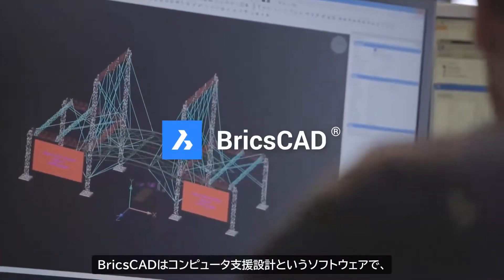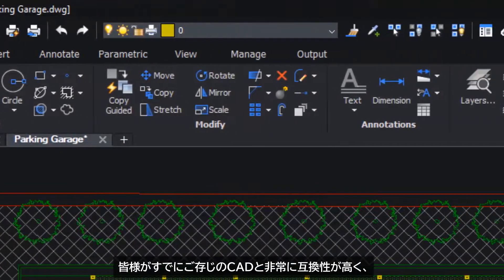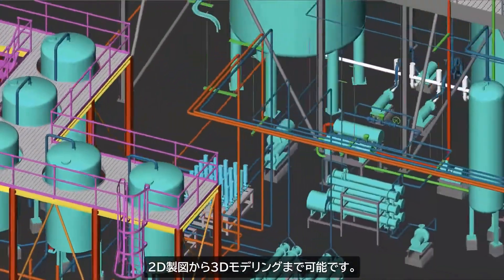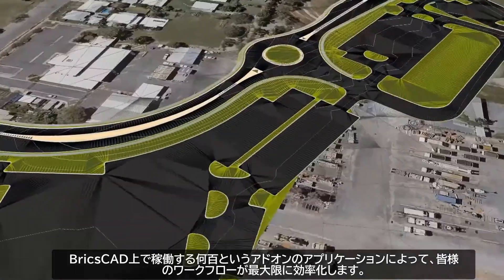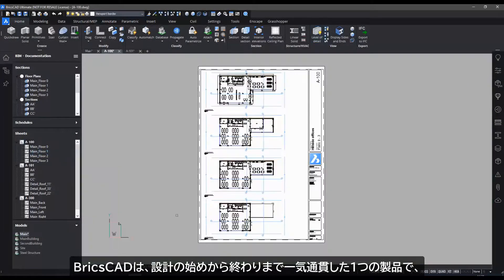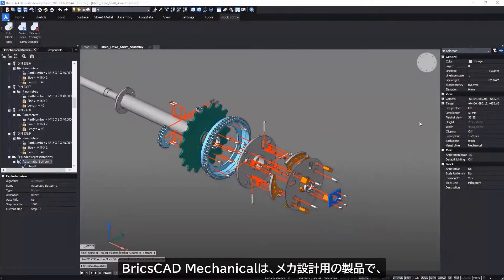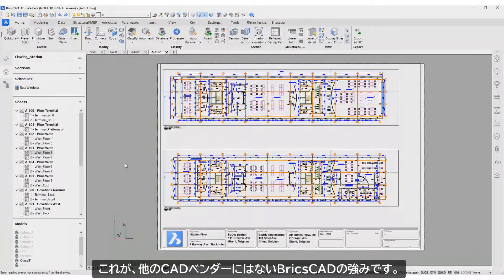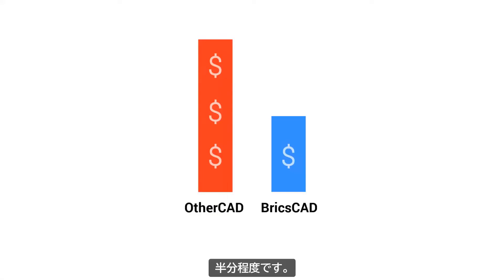What is BricsCAD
BricsCADは2D-3D-BIMを1つのライセンス、環境で扱える唯一無二の.dwg互換CADです。

高いサブスクリプション費用に困っていませんか？
BricsCADは永久ライセンスを提供しています。
今お使いのCADと操作性も変わりません。

3D設計に高いコストを支払っていませんか？
BricsCADは2Dと同じコマンドが3Dでも使用可能です。

まずは30日間の無料体験版をお試しください。